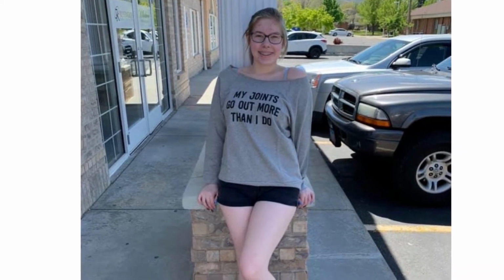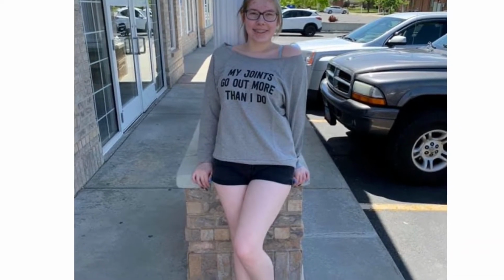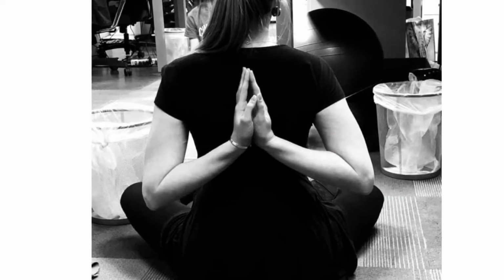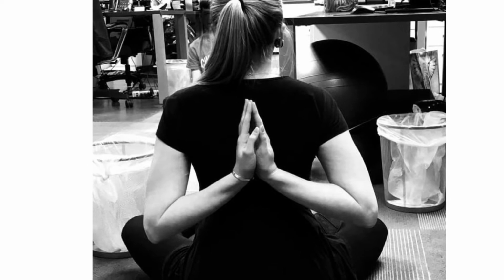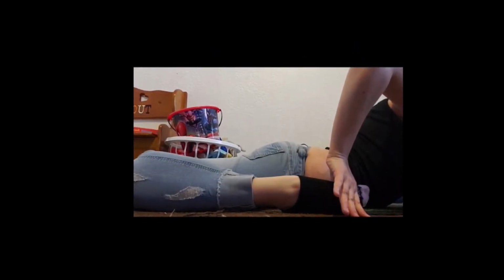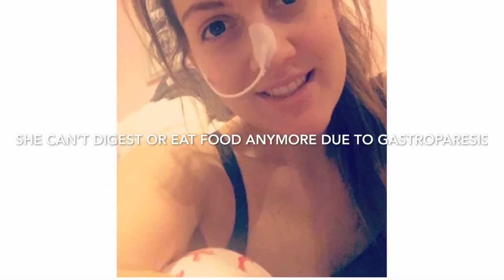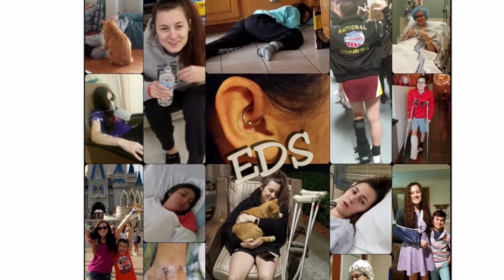A look into Ehlers Danlos Syndrome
This is the different types of EDS and more details about them